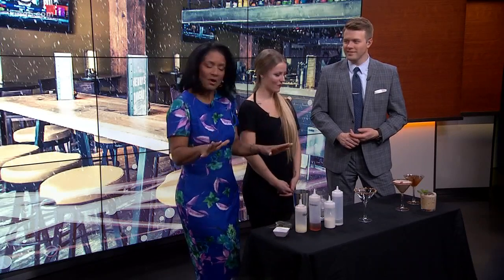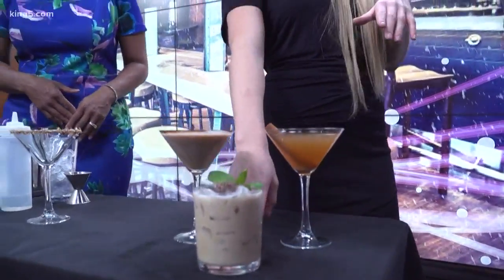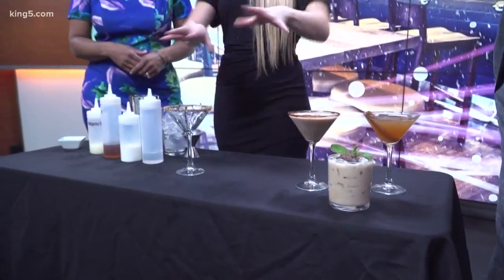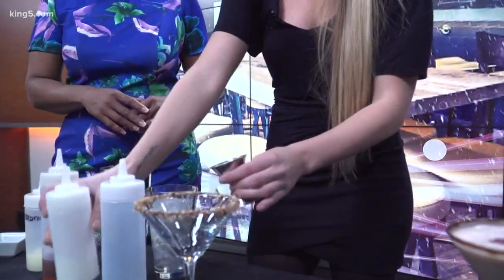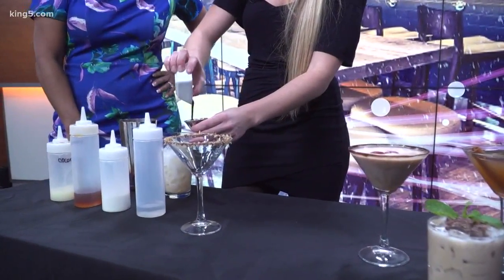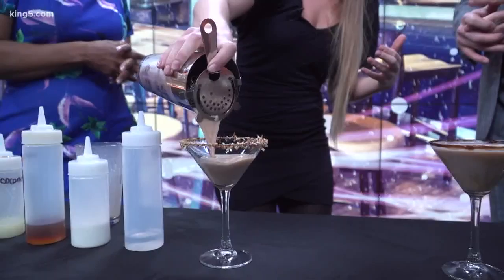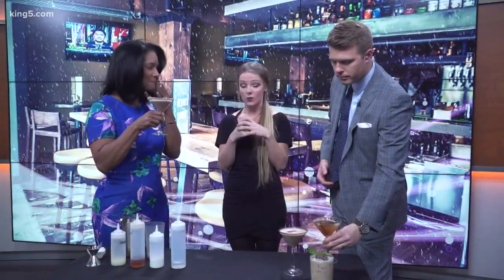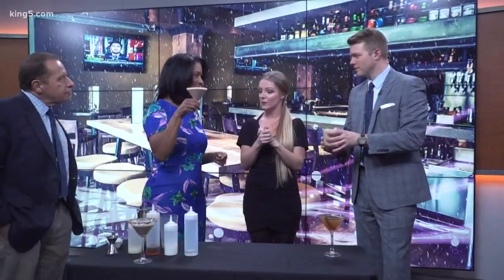Fun holiday cocktails for your gatherings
Katie from Henry's Tavern shows you how to make an Almond Joy